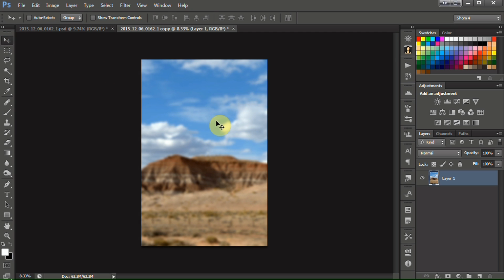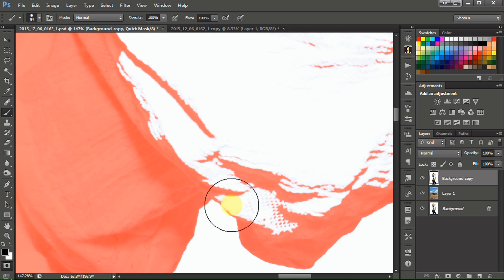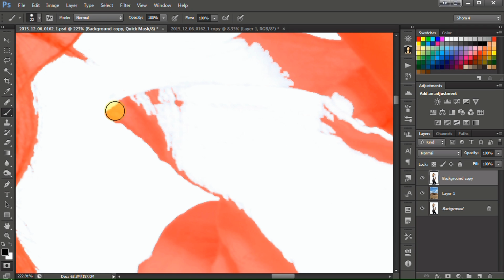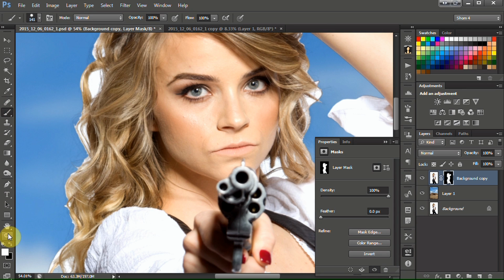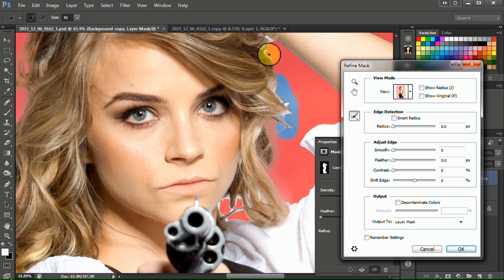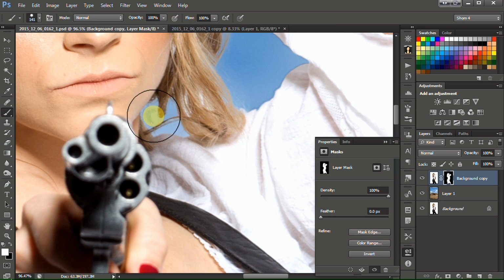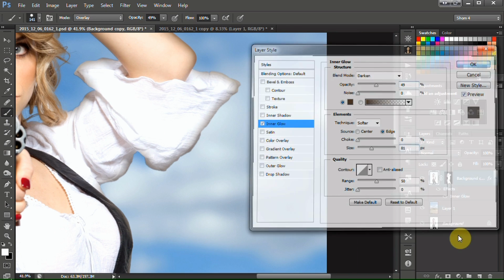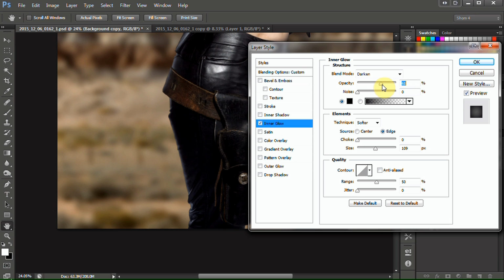basic compositing in photoshop tutorial